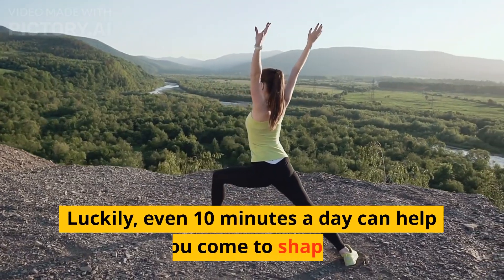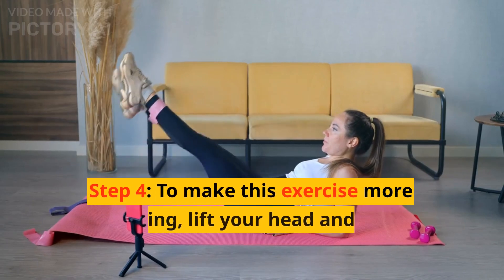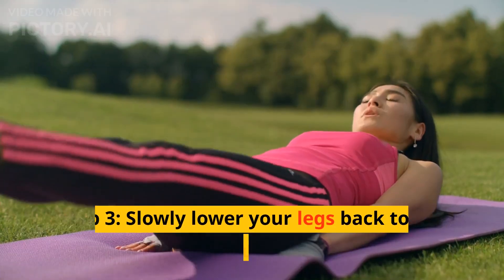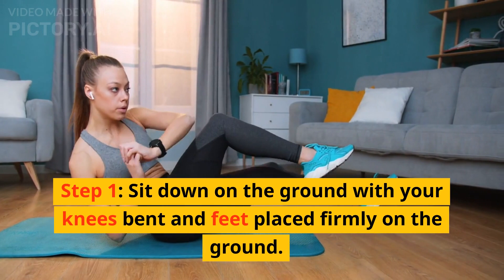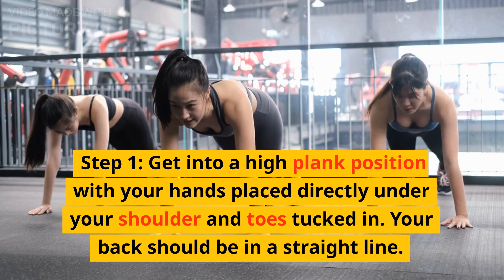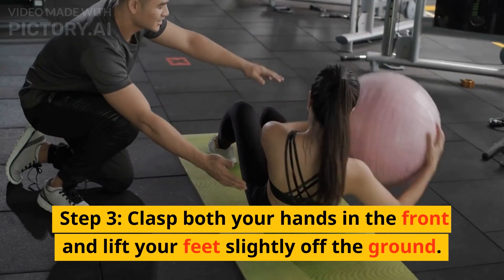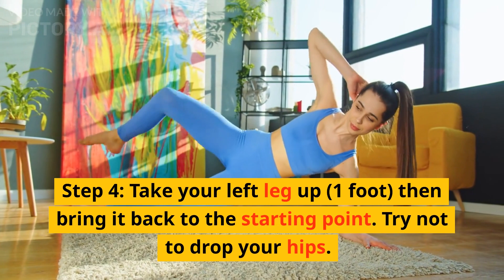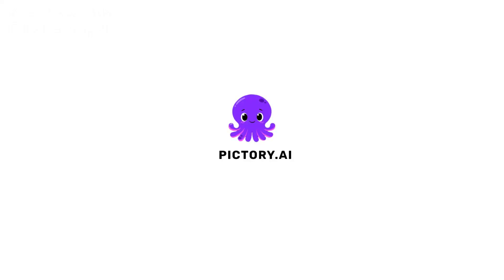10 exercises to lose belly fat | At Home | 3 Days Challenge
10 exercises to lose belly fat | At Home | 3 Days Challenge
Related:
10 exercises to lose belly fat at home, 10 exercises to lose weight
LOSE BELLY FAT IN 7 DAYS Challenge
lose weight
How To Reduce Belly
7 day challenge
home workout
workouts for women
7 day workout challenge
7 days weight loss challenge
Curefit
cultfit
curefit
curefit workout
10 MINUTE FAT BURNING MORNING ROUTINE | Do this every day | Rowan Row
10 MINUTE FAT BURNING MORNING ROUTINE
DO THIS EVERY MORNING
MORNING WORKOUT FOR FAT BURN
BURN FAT IN EARLY HOURS
THE BEST FAT BURNING ROUTINE
FAT BURNING WORKOUT
FAT BURNING ROUTINE
DO THIS EVERY DAY TO GET SHREDDED
HOW TO BURN FAT QUICK WAYS
QUICK WAYS TO BURN FAT
THE BEST HIIT WORKOUT
HIIT WORKOUT
10 MINUTES HIIT WORKOUT
ROWAN ROW FAT BURN
NO EQUIPMENT FAT BURNING WORKOUT
FAT BURN EXERCISES
lower belly fat
belly fat
lose belly fat one week
reduce belly fat
top exercises for belly fat
roberta's gym
belly pooch
exercise to lose belly pooch
lose belly pooch
10 min abs
10 minute abs
10 min abs workout
abs challenge
abs fat
abs exercises
abs weight loss
abs workout
abs workout for women
cardio for abs
home abs exercises
home abs workout
how to get abs
belly fat
belly fat burn
belly fat workout challenge
reduce belly fat
stomach fat
stomach fat loss
stomach fat workout
stomach fat exercise
lose stomach fat
burn stomach fat
stomach fat burn
stomach fat workout challenge
reduce stomach fat
roberta's gym
abs workout
abs challenge
abs exercises
workout to get abs
workout to lose stomach fat
Zumba Class
7 DAY CHALLENGE
12 MINUTE WORKOUT
LOSE BELLY FAT
BELLY FAT
BELLY WORKOUT
BELLY
SPECIAL WORKOUT
7 DAY CHALLENGE SPECIAL WORKOUT
12 MINUTE WORKOUT TO LOSE BELLY FAT
HOME WORKOUT TO LOSE INCHES
how to lose tummy fat
7 days weight loss challenge
Easy Exercise To Lose Belly Fat At Home For Beginners
Easy Exercise To Lose Belly Fat
How To Get Flat Stomach
mira pham aerobic
aerobic
yoga weight loss
yoga workout for weight loss
weight loss exercises 2021
yoga for weight loss adriene
yoga for weight loss beginners
weight loss motivation
yoga with souvik belly fat loss
yoga for belly fat loss
belly fat
weight loss
yoga poses for belly fat lose
yoga workout for bellyfat
yoga workout for belly fat loss
yoga workout for belly fat
yoga exercise for eight loss and belly fat loss
yoga for stomach fat loss
서서하는
서서하는운동
다이어트
홈트
살빼기
뱃살
복근
복부
운동
층간소음
뛰지않고
노점핑
abs
thigh
belly
burn
fat
지방태우기
허리
무릎
옆구리
옆구리살
다리
걷기
유산소
스트레칭
복근운동
서서하는복근운동
leg
weightloss
쉬운
왕초보
집에서
소화
과식
폭식
전신
전신운동
stretch
stretches
stretching
beginner
apartment
friendly
준비운동
exercise
stretching exercises
exercises to lose belly fat
belly fat
flat stomach
small waist
no squat
no lunge
aerobics
cardio
at home
for women
belly fat
stomach fat
stomach fat loss
burn stomach fat
lose stomach fat
reduce stomach fat
top exercises to lose belly fat
best exercises for belly fat
best exercises to lose belly fat
get slimmer stomach
abs workout
abs exercises
abs challenge
how to achieve abs
at home belly fat workout
10 minute workout
10 minutes exercise
10 minute routine
ten minute total body workout
10 minute body weight exercise
10 day challenge
10 minute fitness routine
10 minute workout at home
10 minute training
10 minute workout for 10 days